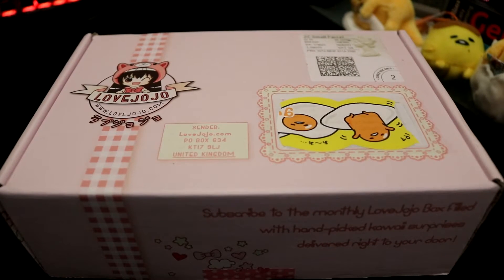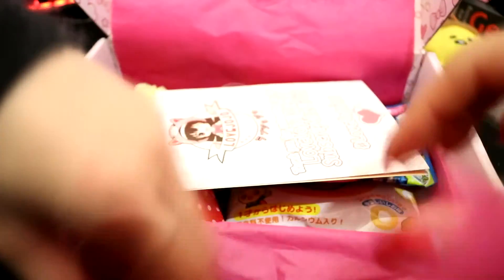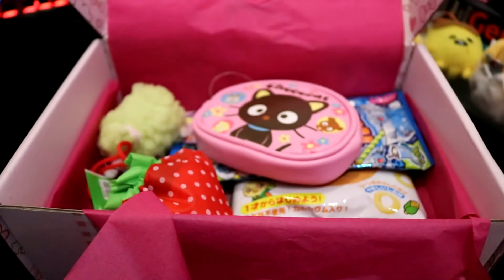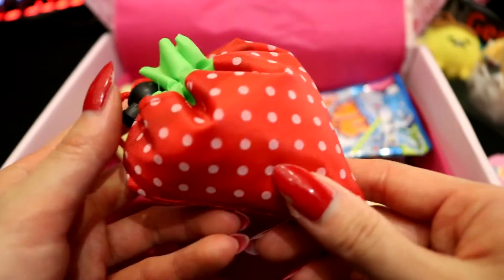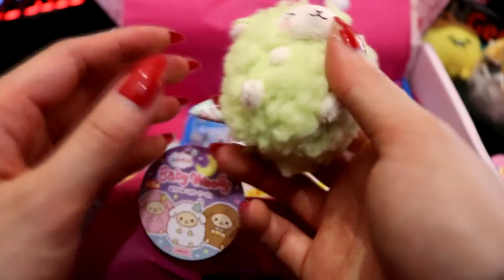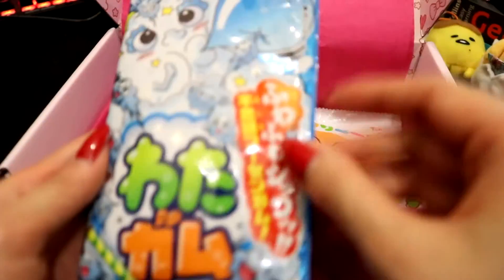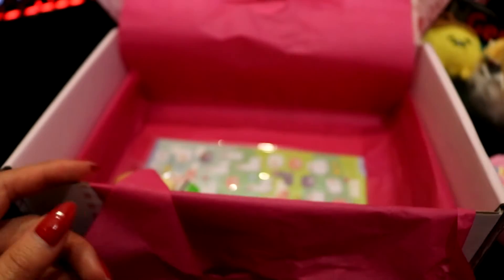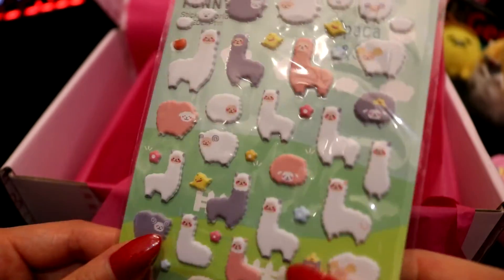Andie Unboxes: February Love Jojo Subscription Box!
Annnndddd I'm back! I still have some pre-recorded videos that need going up, but after that, it's all gonna be recorded with my new camera! If you have any tips on recording, let me know!